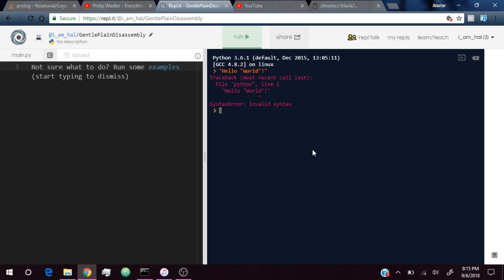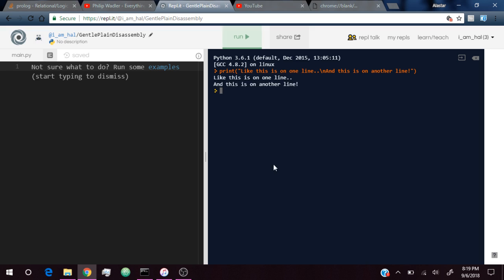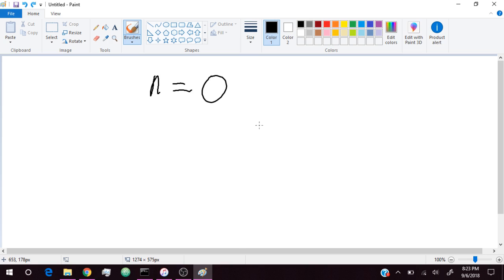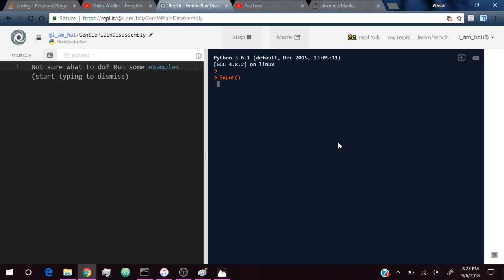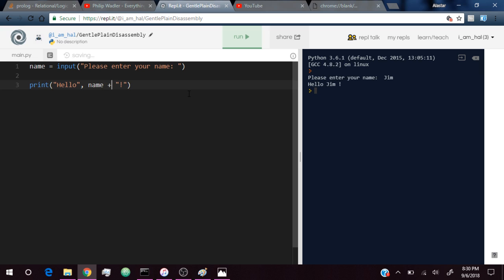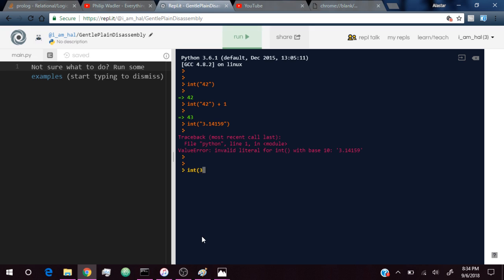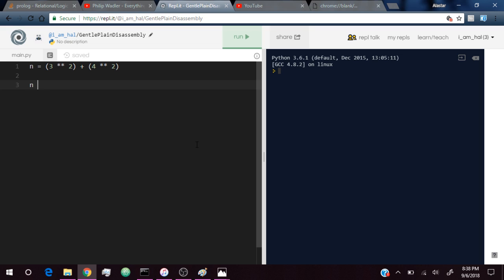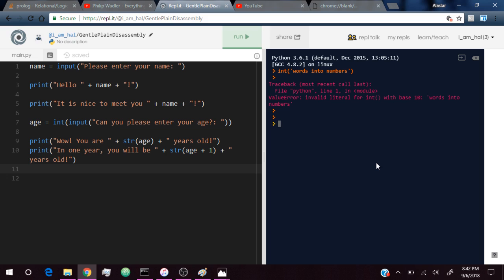Python Class 2: Input, Data-conversion and more on Strings & variables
Today we learn how easy it is for Alastar to think *too hard* about something.

The sections in this video are:
1) More on strings
0:44

2) More on variables
6:54

3) Getting input
12:37

4) Data-conversion
16:35

5) Examples
23:14

Do you want to program in Python without downloading python from python.org?